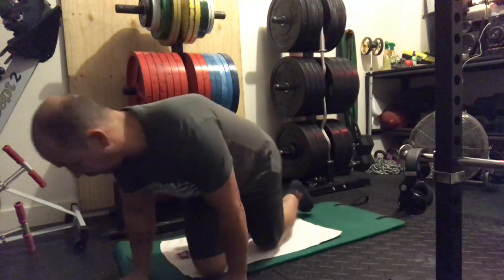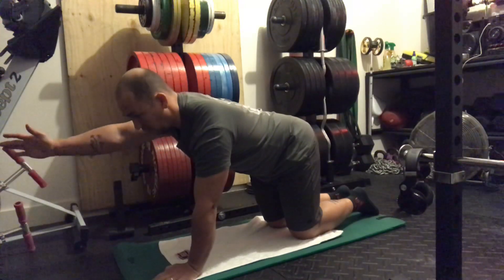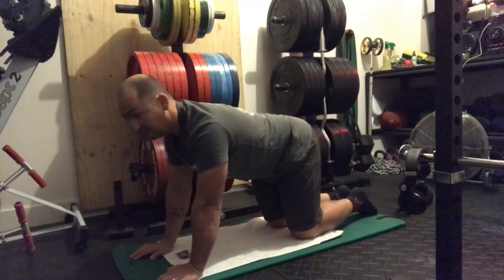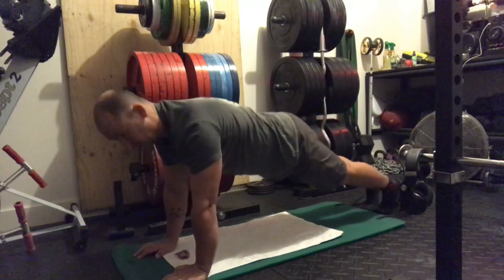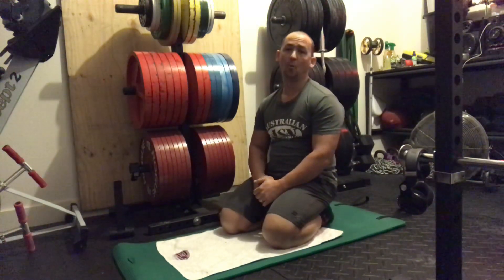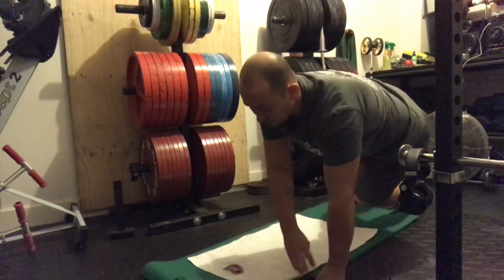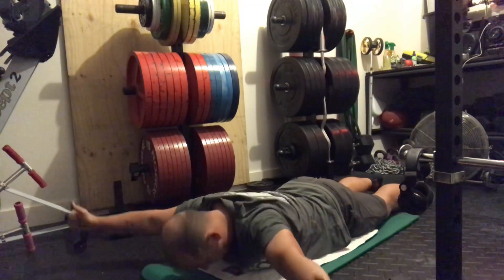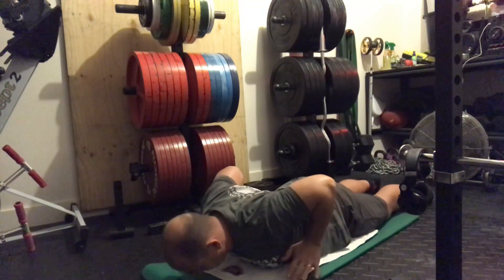Shoulders Like Boulders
Build Bullet Proof Shoulders with these 3 exercises.

Spend 5 mins 3 x per week to help you get stronger shoulders through activation.